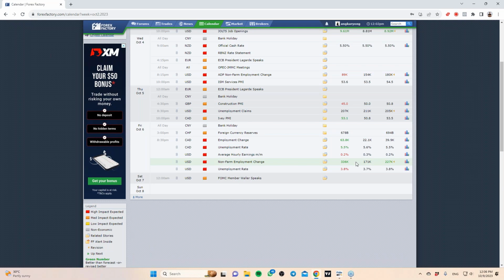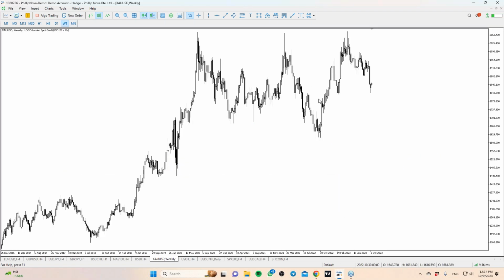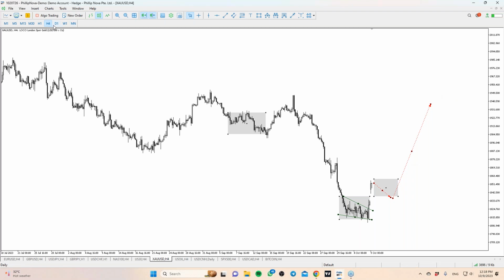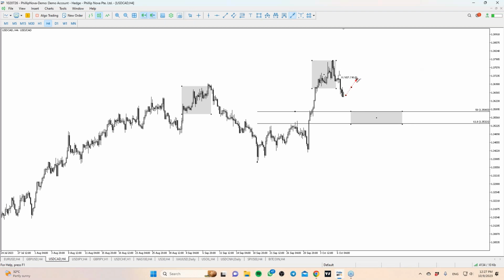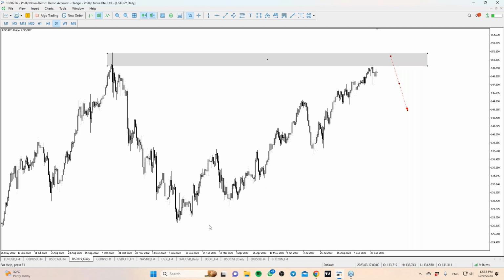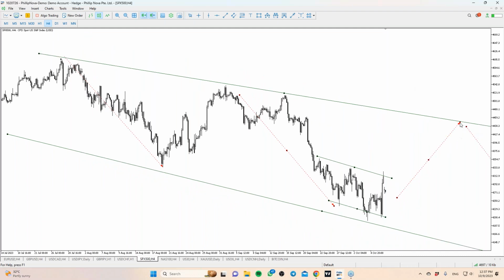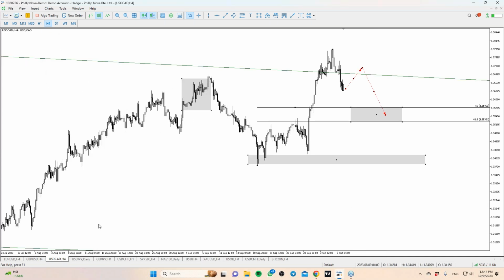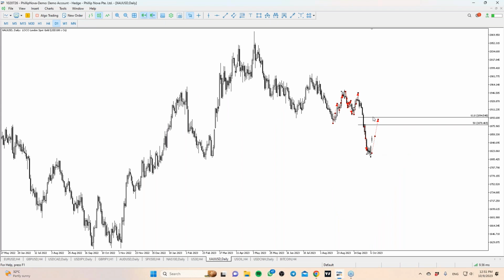Weekly Market Analysis with Professional Trader Ang Kar Yong - 9 Oct 2023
Welcome to our Weekly Market Analysis session with professional trader, Ang Kar Yong. In these sessions, Kar Yong will share his market observations and highlight potential opportunities across major asset classes like Forex, US Indices and Equities. Towards the end of the session, attendees will also have the opportunity to ask questions in the Q&A segment.

In this exclusive session, attendees will also stand to be eligible for special incentives and promotion. So don’t miss out, register now!

Webinar Outline:
• Introduction by professional trader, Ang Kar Yong
• Potential trading ideas across major asset classes like Forex, US Indices and Equities by Ang Kar Yong
• About the exclusive promotion/incentive

About the Speaker:
Ang Kar Yong started trading at the age of 21 with a small capital of US$500. After just 2 years of Forex trading, he was able to increase his capital by 2,600%. Since then, Kar Yong has been featured on Channel News Asia’s Money Mind, awarded the Most Popular FX Trainer in Malaysia and the Top Forex Analyst in Asia by WikiFX in 2019.

Having coached hundreds of traders across Southeast Asia, Kar Yong believes that anyone with the desire and the right mentality can succeed in trading.